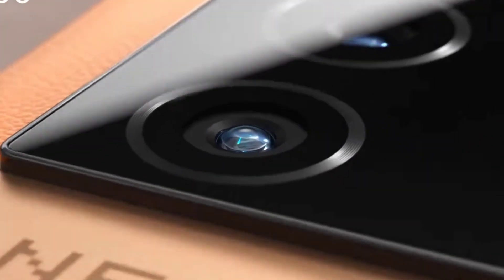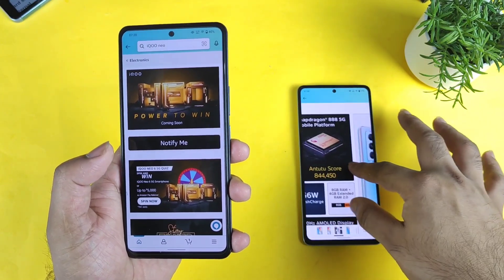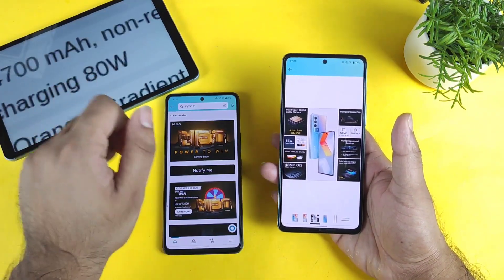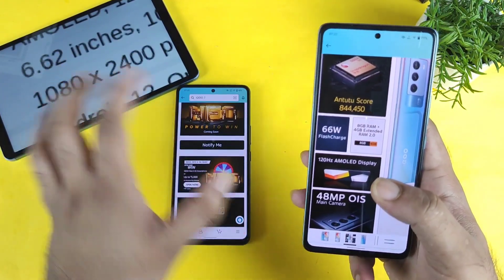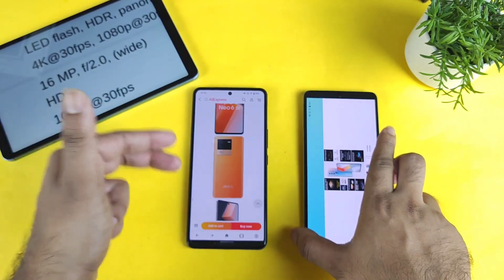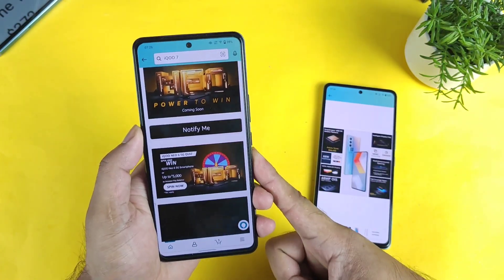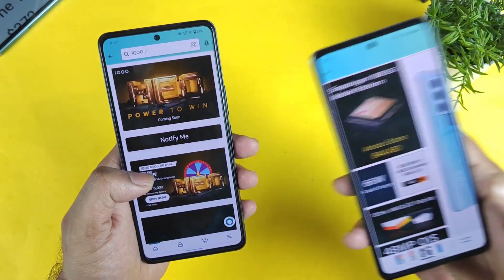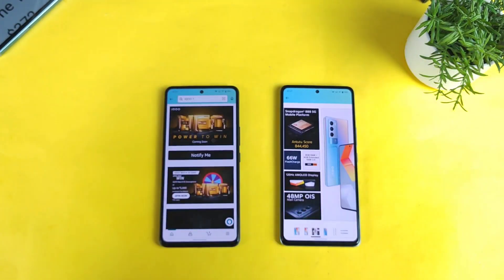iQOO Neo 6 vs iQOO 9SE Which is Best to Buy